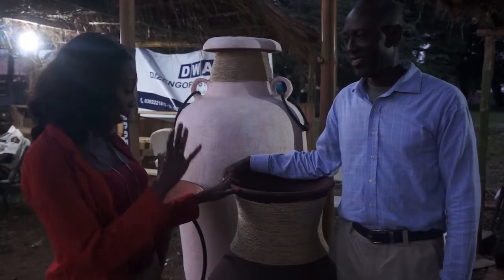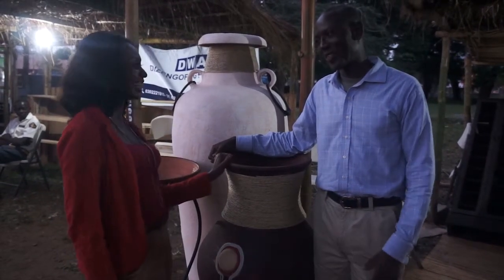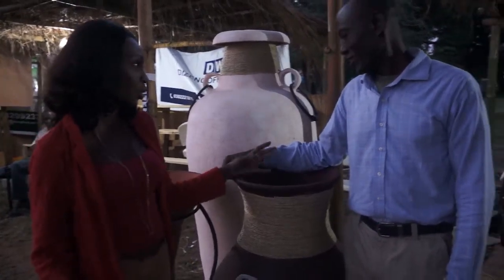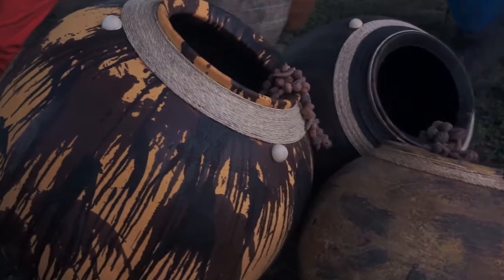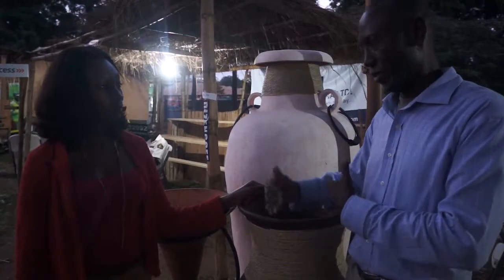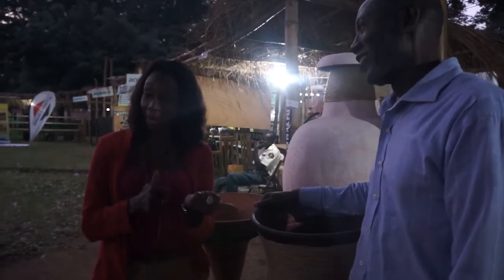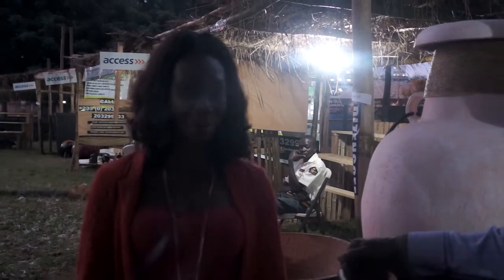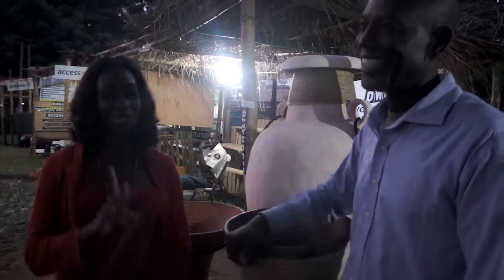GGFS 2014 Exhibitor Focus: Happy Art Academy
Exhibitor Profile of Happy Art Academy @ the Ghana Garden and Flower Show 2014